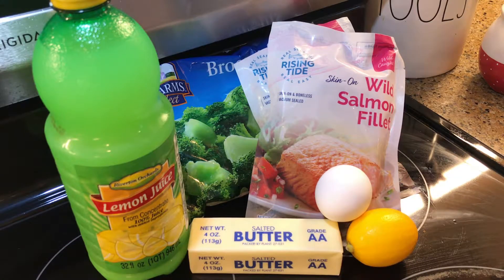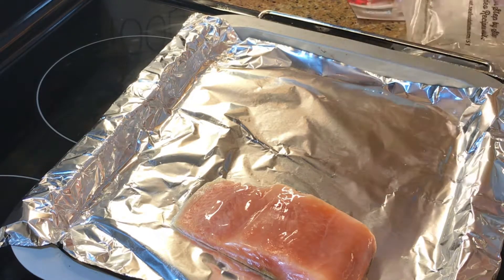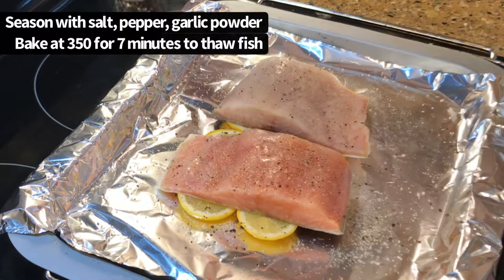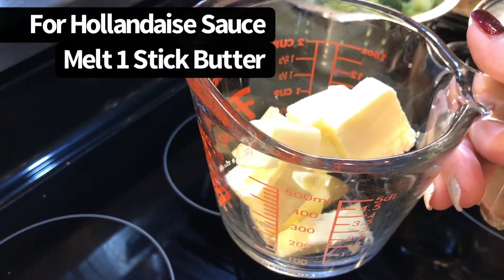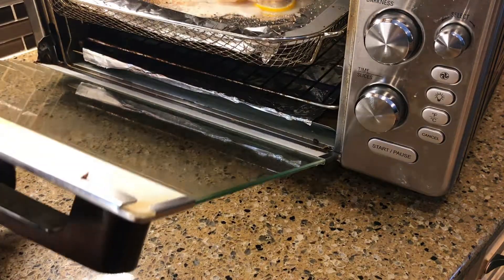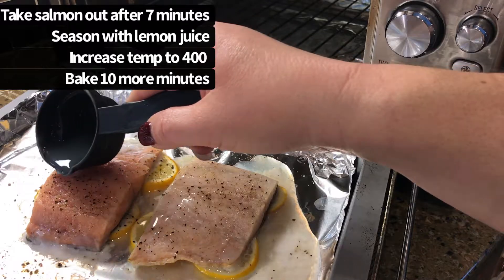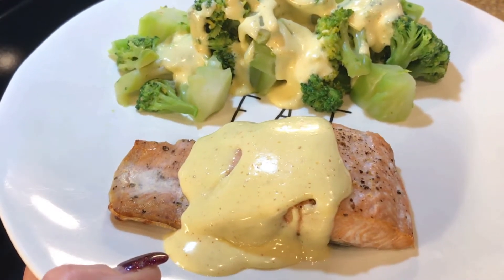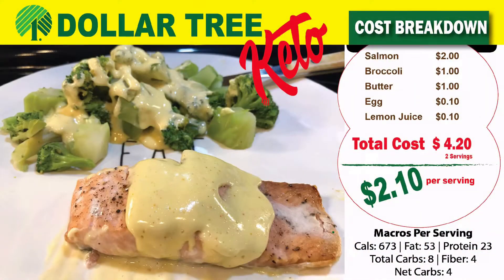Dollar Tree Meal Challenge | Salmon, Broccoli & Creamy Hollandaise Sauce | Easy Budget Keto Meal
For my final installment in the Dollar Tree Keto Meal Challenge series,  I'm making air fried wild caught salmon, steamed broccoli, and a super creamy, easy and delicious Hollandaise sauce!  this is gourmet budget keto at its best!  If you are enjoying these easy keto recipe videos, please subscribe, hit the notification bell and leave me a comment, I would love to hear from you about ideas for future videos and recipes!

Shop Kohl's for my Air Fryer:
►Emeril Power Air Fryer XL Deluxe

Salmon Recipe:

If cooking salmon from frozen, place salmon on a lined baking pan on a bed of lemon slices (onion slices would work too). Season with salt, pepper and garlic powder. Bake at 350 for 7 minutes (to thaw). Remove from oven, drizzle lemon juice over the salmon fillets. Increase temp to 400 and bake an additional 10 minutes.

Meanwhile, cook broccoli according to package directions.

Hollandaise Sauce:

In a tall measuring cup or wide mouth jar, add in 1 T cold tap water, 1 tsp lemon juice, 1/4 tsp cayenne pepper and 1 egg yolk. Blend with a stick blender for a minute or two. Meanwhile, melt 1 stick butter until it is bubbly then ever so gradually (snail's pace) pour hot butter into jar with mixed egg, while blending continuously and simultaneously for about 1-2 minutes until a light creamy consistency (like a mayonnaise). keep warm until ready to use. You may store any leftover in the fridge for a week and reheat on a low stove.

Macros per Serving: (recipe makes 2 servings)

Cals: 673 | Fat: 53 | Protein: 23 | Total Carbs: 8 | Fiber: 4 | Net Carbs: 4